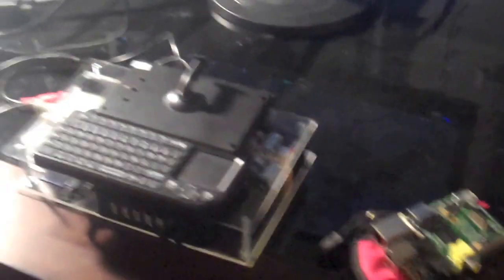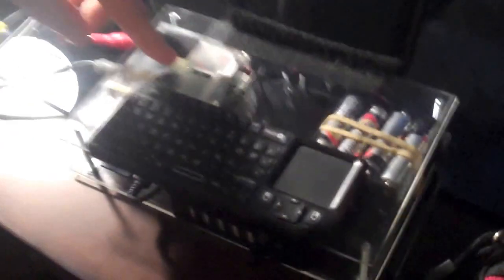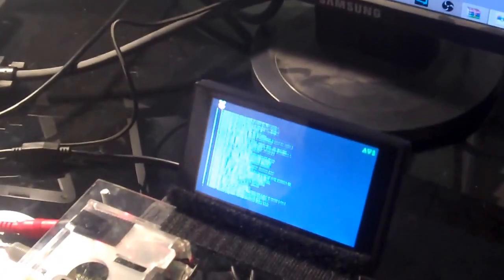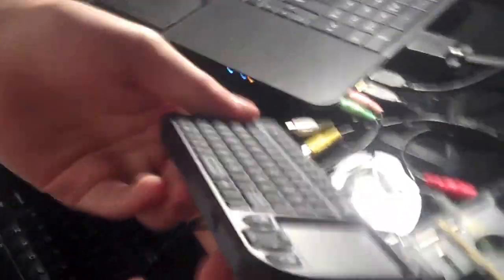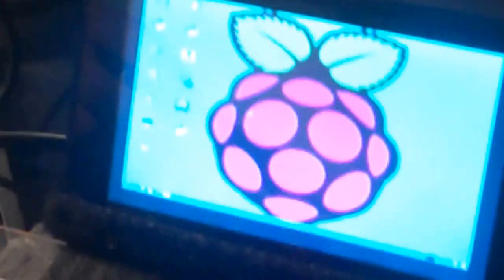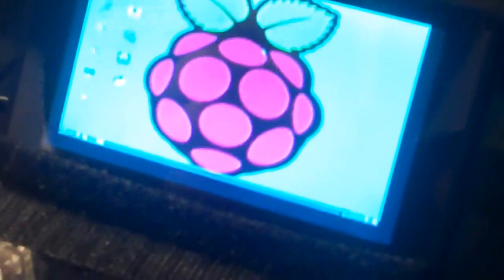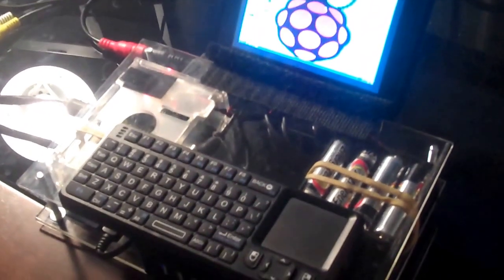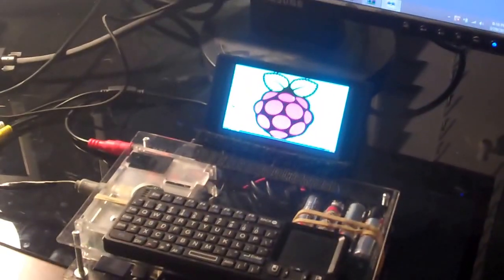Raspberry Pi Portable Computer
I show off my computer skills with my raspberry pi mini laptop.